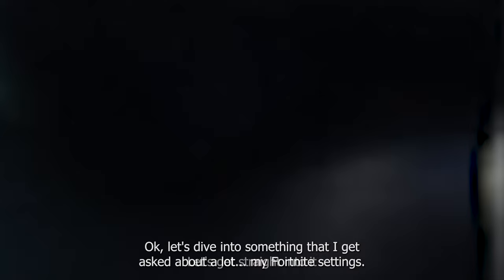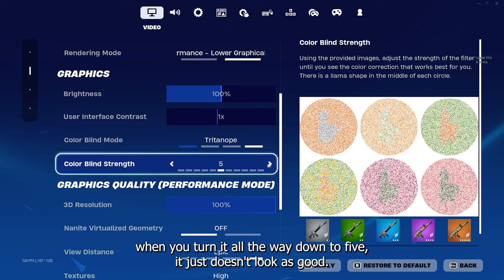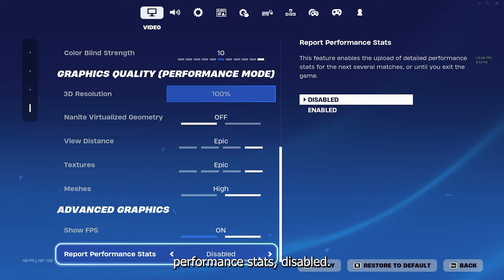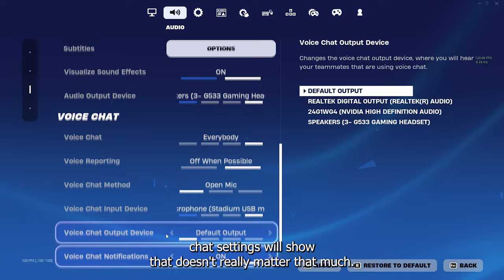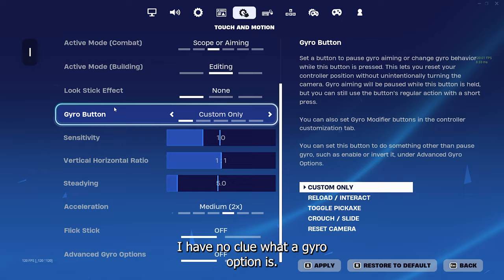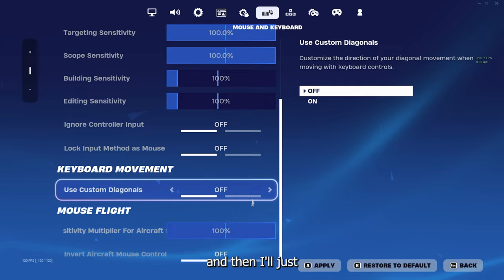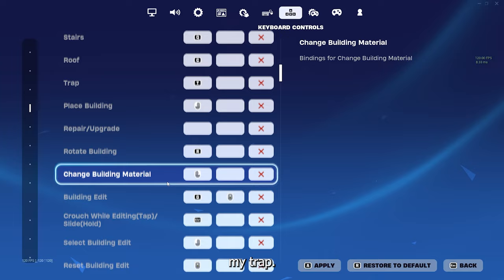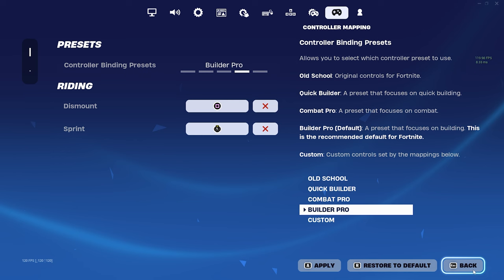Rockett's Fortnite Settings + Custom GMK67 ASMR 😴 ASMR 😍 I 1,000 Subscribers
Hello Everyone! Today I provided my game settings + ASMR  audio for you to relax, and enjoy. I played BoxFights (PEICE CONTROL).

Specs :)

Keyboard - Custom GMK67
Mouse Pad - DRIP EDITION XXL Gaming Mouse Pad - LAVENDER

Music
● Any music featured in the video is not mine nor do I claim to own it.

tags,